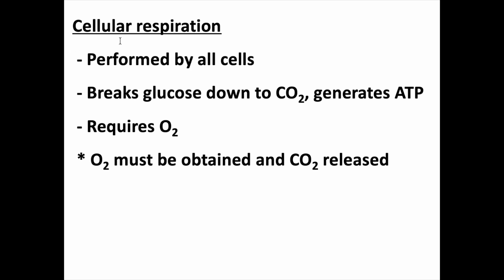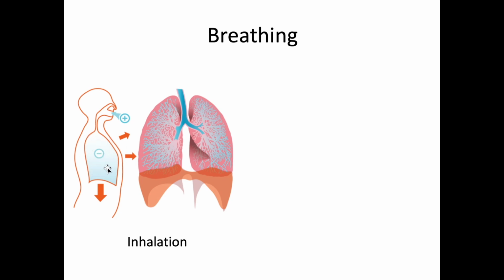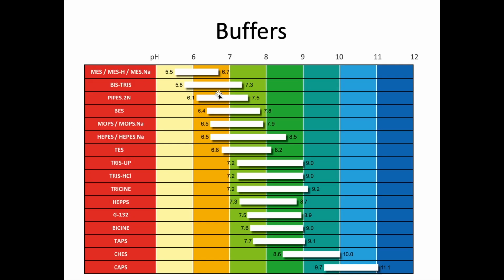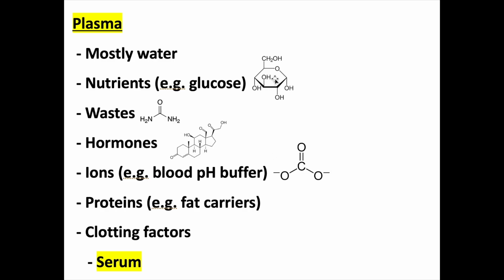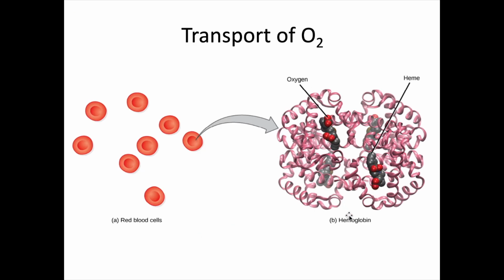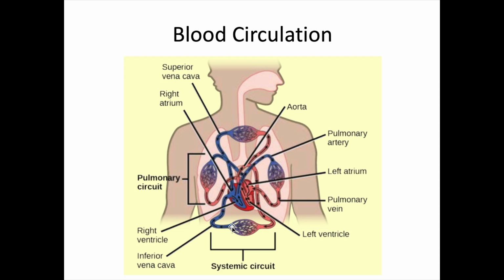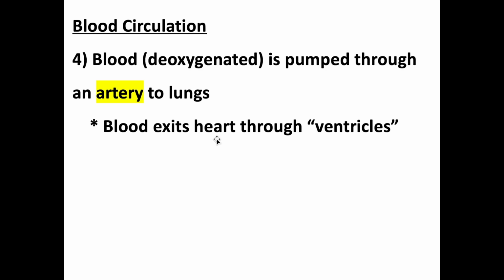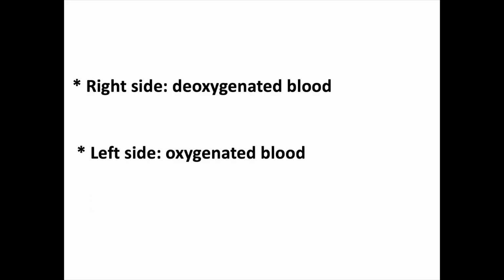BISC1323 - Recorded Lecture 5-1 (4.0)